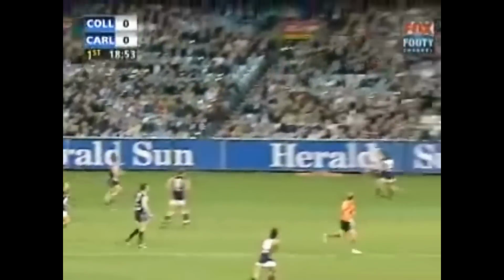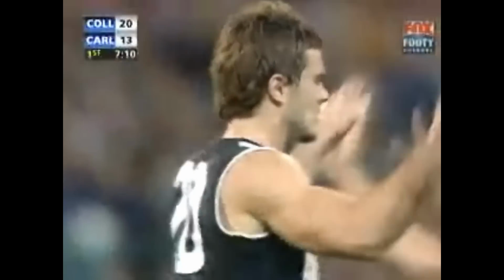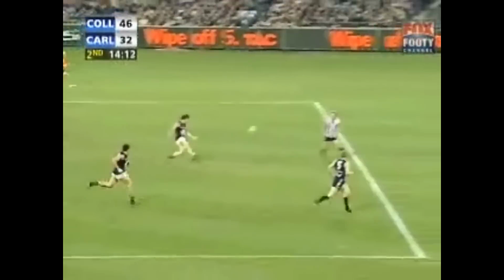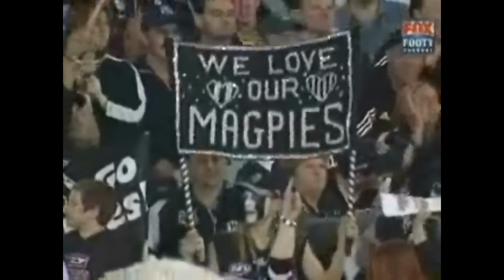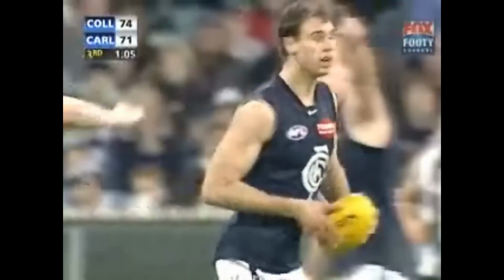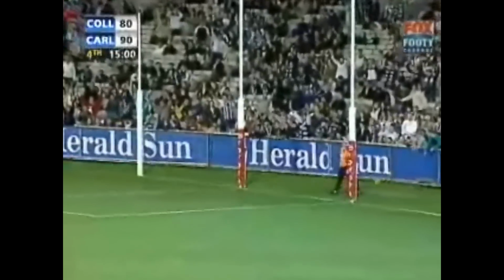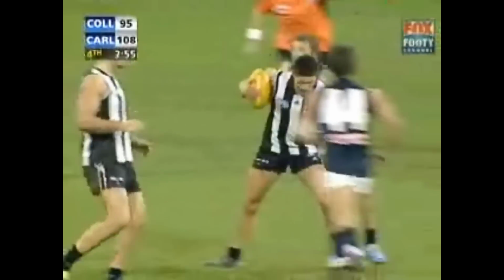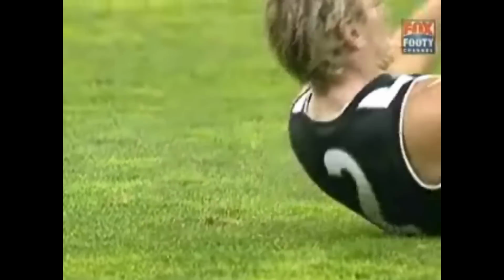AFL 2004 Round 22 Carlton Vs Collingwood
Sorry i do not take requests anymore like i used to, i will still continue to upload a variety of old and new matches though.